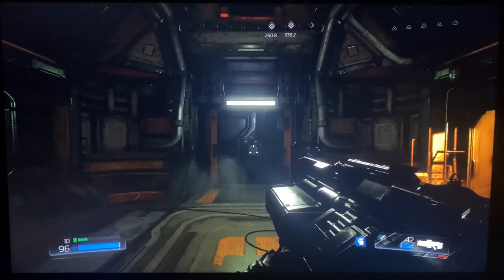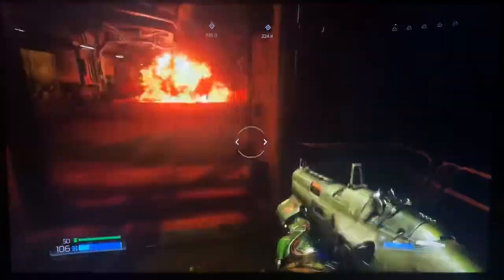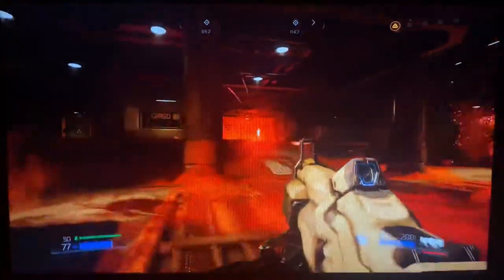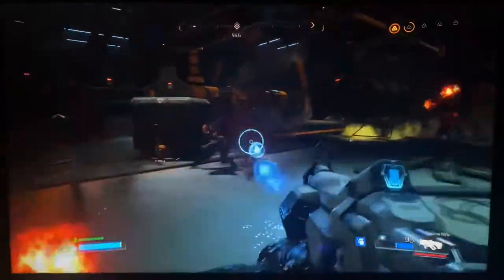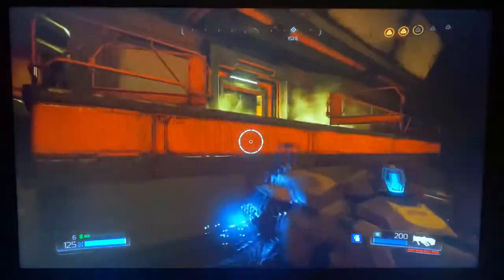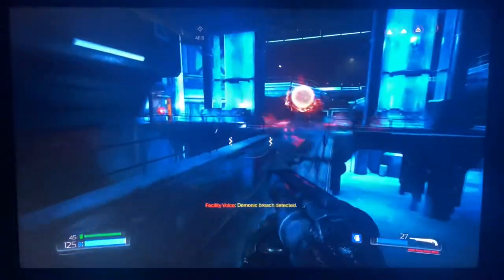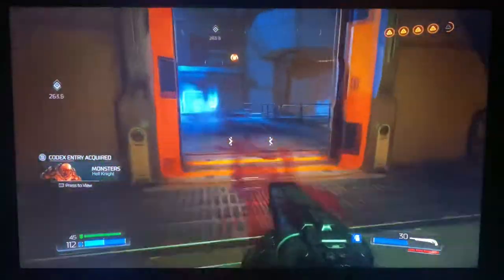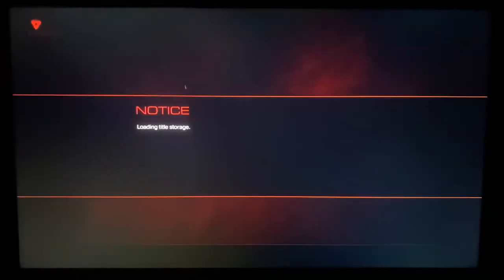Let’s Play Doom! #3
Developer(s)
id Software[a]

Publisher(s)
Bethesda Softworks

Director(s)
Marty Stratton
Hugo Martin

Producer(s)
Timothy Bell

Programmer(s)
Billy Ethan Khan

Writer(s)
Adam Gascoine

Composer(s)
Mick Gordon

Series
Doom

Engine
id Tech 6

Platform(s)

Windows
PlayStation 4
Xbox One
Nintendo Switch
Stadia
Release
Windows, PS4, XONE

Genre(s)
First-person shooter

Mode(s)
Single-player, multiplayer